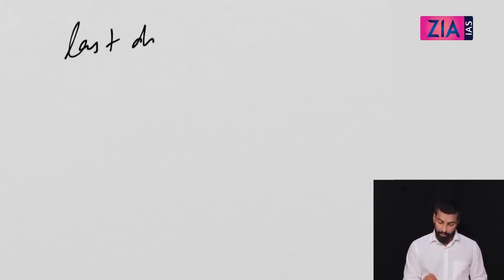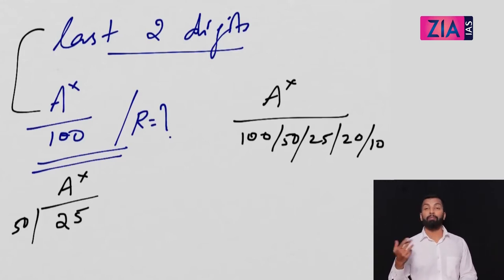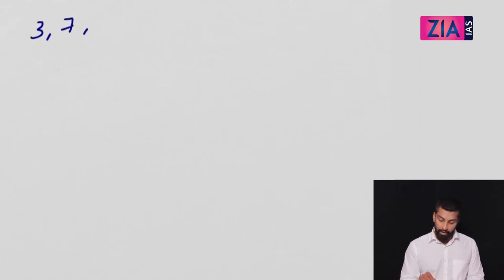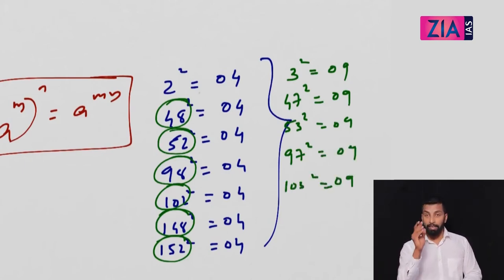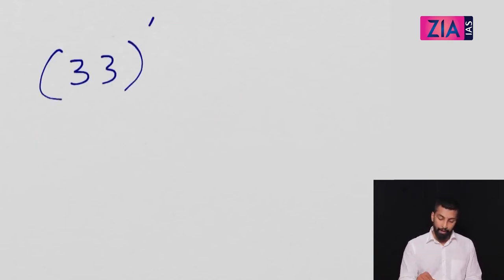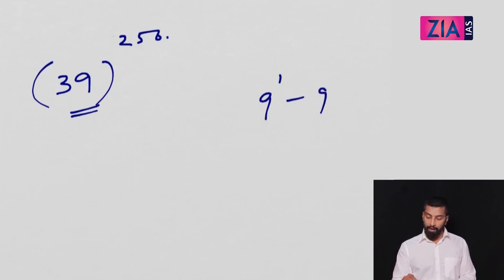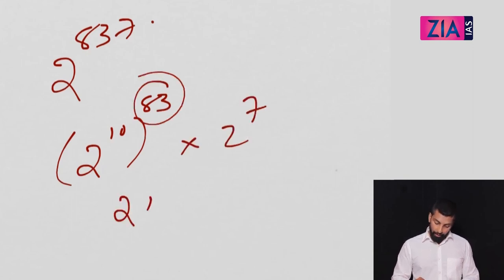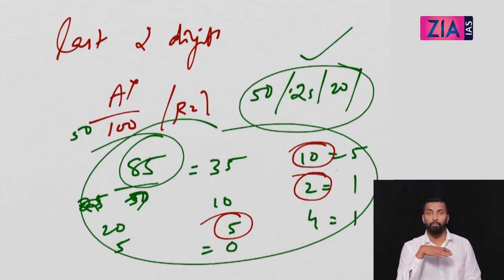Master Last Two Digits: Advanced Techniques for Competitive Exams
IAS Mentorship

Sociology Mentorship

IAS Course

Crack last two digits problems with ease using this advanced guide! This video dives into powerful techniques to solve questions involving divisibility, remainders, and last two digits – essential for SSC, CAT, and other competitive exams.

🔥 What You'll Learn in This Video:

Understanding the last two digits of powers (e.g.,
2
10
3
50
2
10
 ,3
50
Tricks for last nonzero digits in numbers
Solving questions like divisibility by 100, 50, 25, and more
Modulo arithmetic shortcuts for large powers
Applications in real competitive exam scenarios
📌 Perfect For:

Students preparing for SSC, CAT, and IBPS
Aspirants tackling advanced math questions
Anyone looking to improve speed in math problem-solving